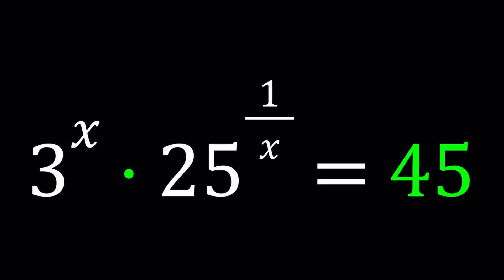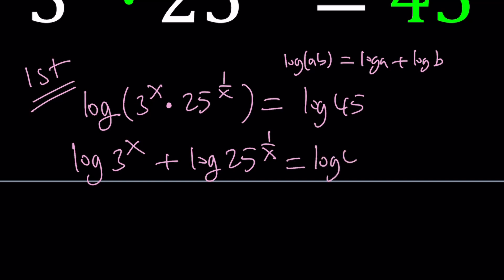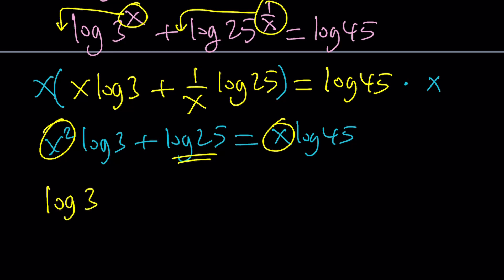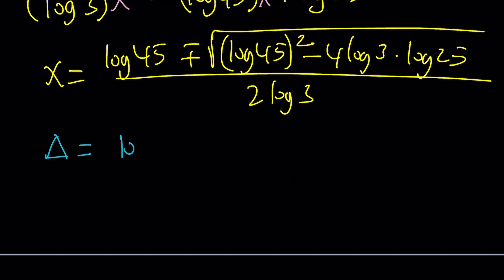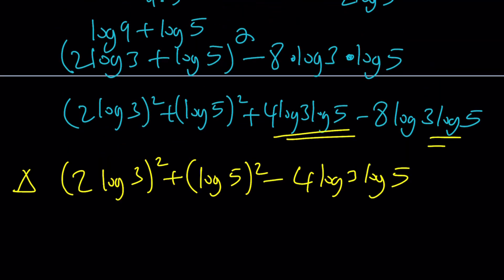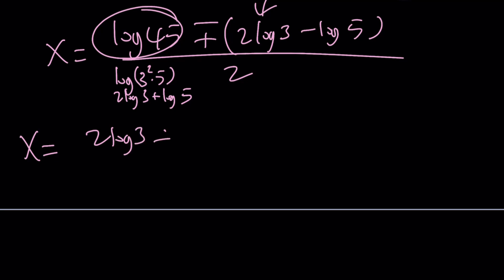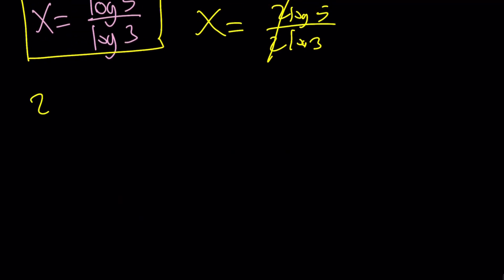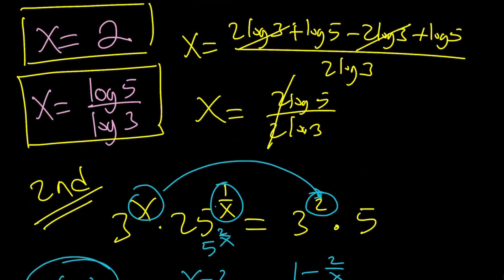I'm Solving An Exponential Equation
❤️ 3^x(25)^1/x = 45